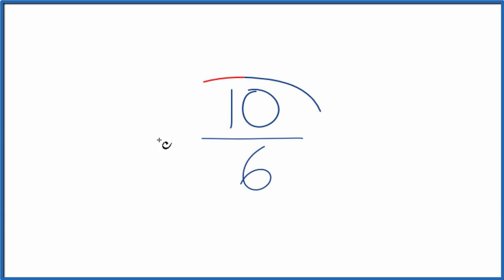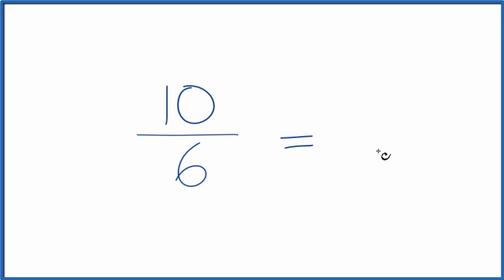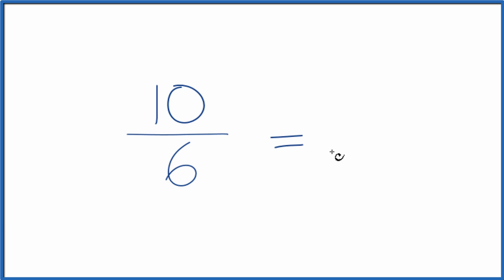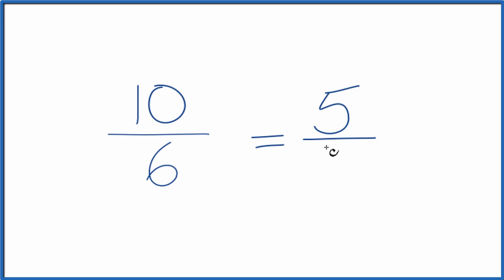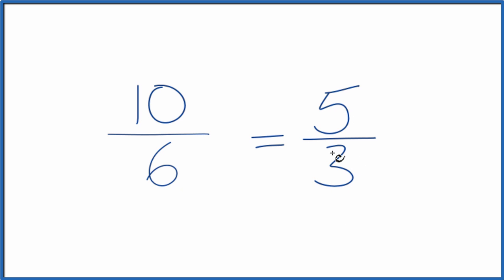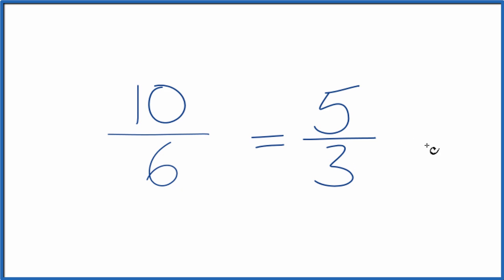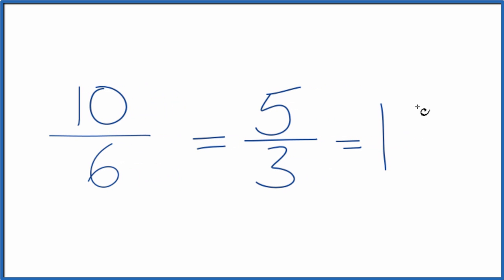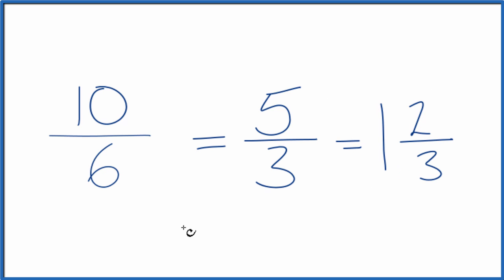How to Simplify the Fraction 10/6